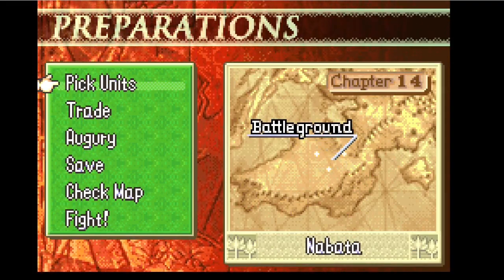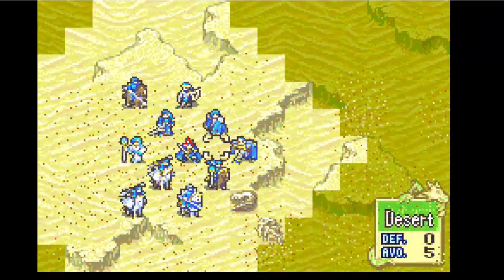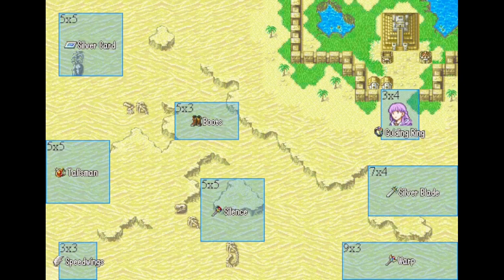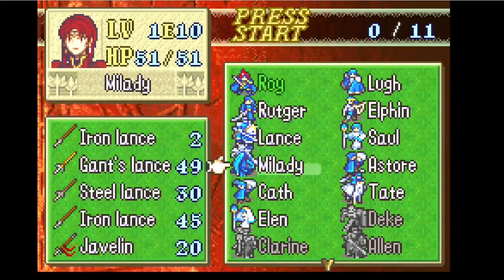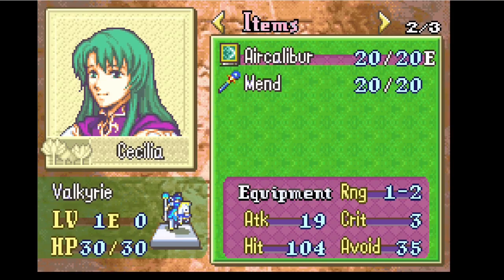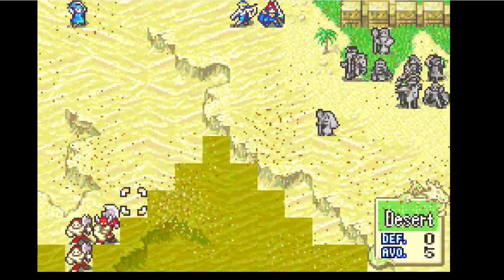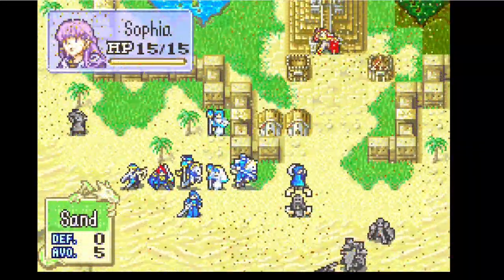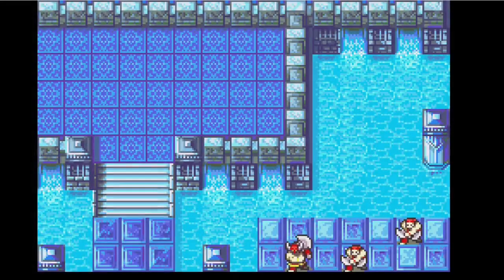Fire Emblem 6 Hard Mode Chapter Guide - Chapter 14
Map of Chapter
Hidden Treasure Map